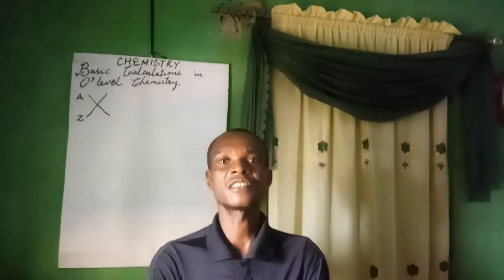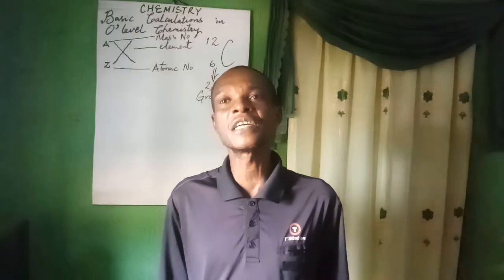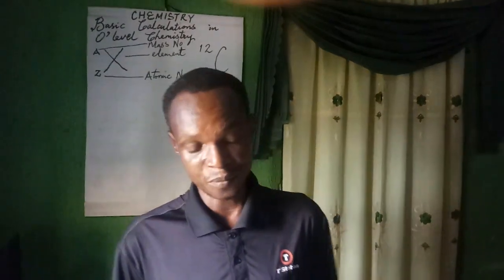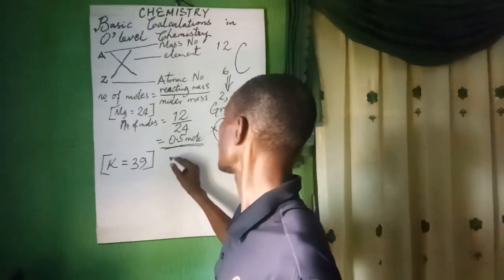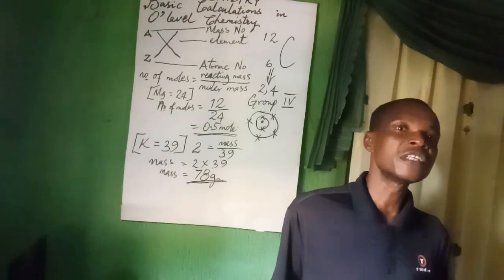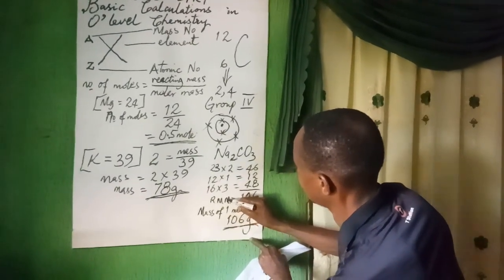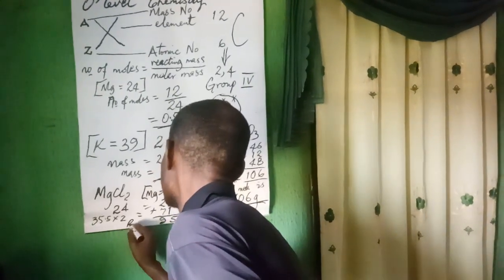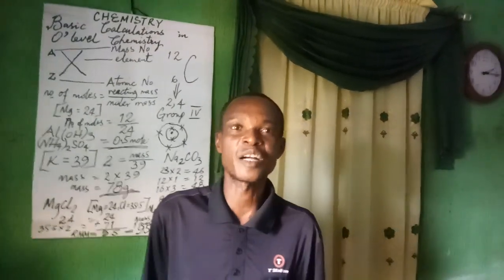BASIC CALCULATIONS IN O'LEVEL CHEMISTRY II